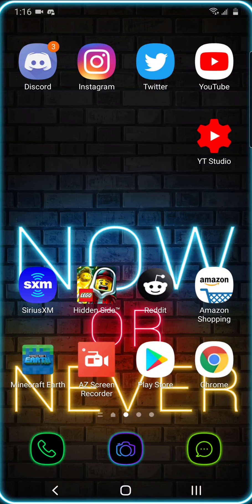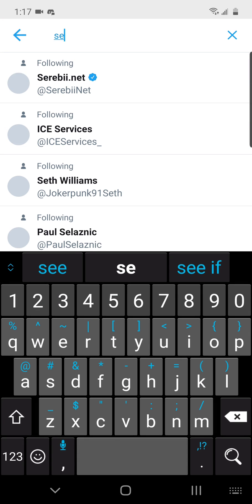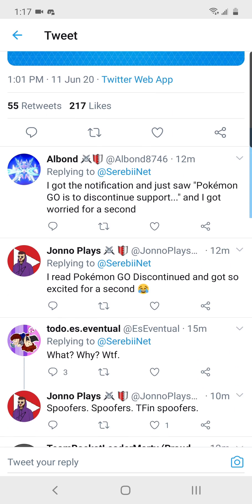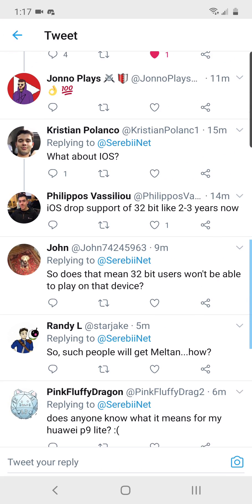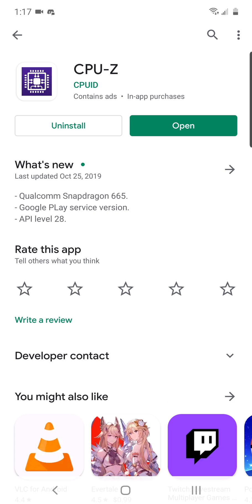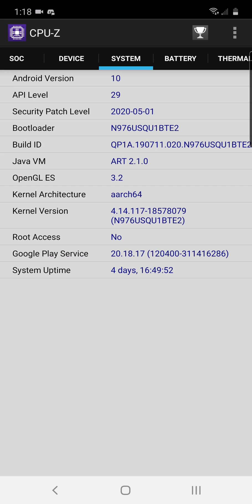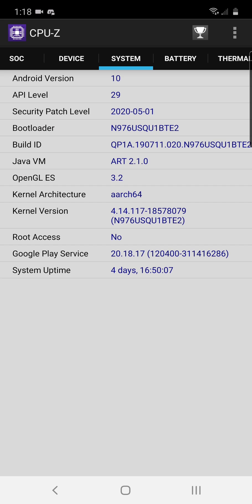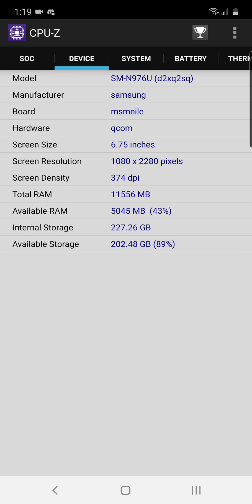How To Check If Your Phone is 32 or 64 Bit?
This is the fastest way to tell if you have a 32 bit phone or a 64 bit phone!

It is very important to me to create a safe space for everyone to enjoy my content. If you break my rules you will be timed out or banned from commenting permanently.

-- Channel & Stream Rules:

1. No Swearing
2. No Spam / Emoji Spam
3. Be Respectful At All Times
4. No Arguing
5. No Adult Topics
6. No Asking for Mod
7. No Self Promotion
8. No Hate
9. KEEP IT LITTY LIKE SKITTY!

-- Have you ever wanted to turn your child's artwork into a custom stuffed animal? Haven't we all?! Well now you can with Budsies! This is a USA-based company that creates a custom plushie out of any artwork you send them! It's an absolutely amazing way to turn those kindergarten drawings into something you can hug!

-- I'm an Amazon Influencer! Take a look at my awesome shopping lists:

(If you donate please add a message with your name so I know who to thank!)

Have something important to tell me or want to share a photo?

--Please tweet it to me @JonnoPlaysCoC I will usually respond and I will retweet if it's something I think is really good.